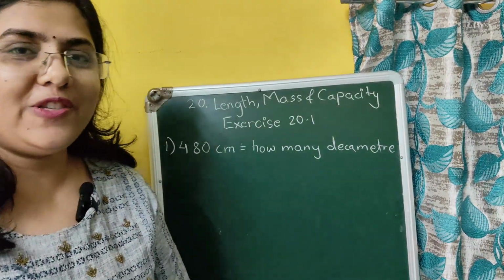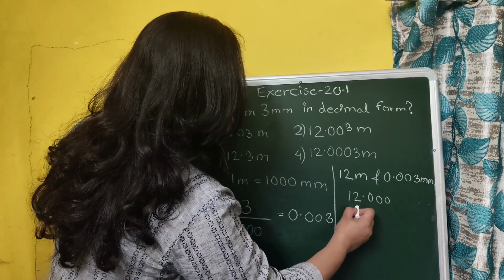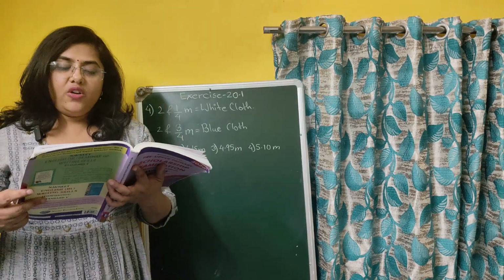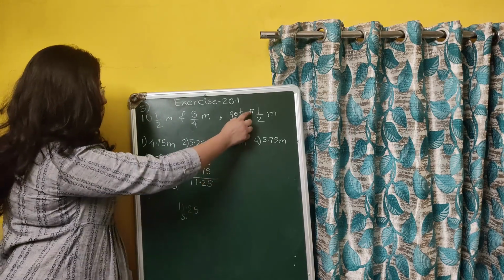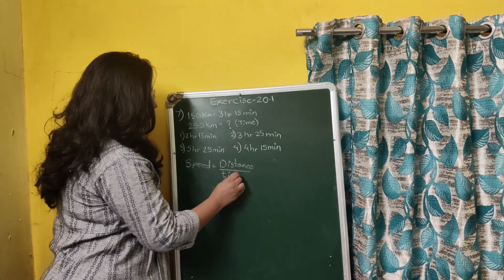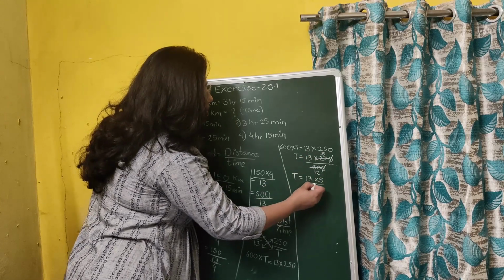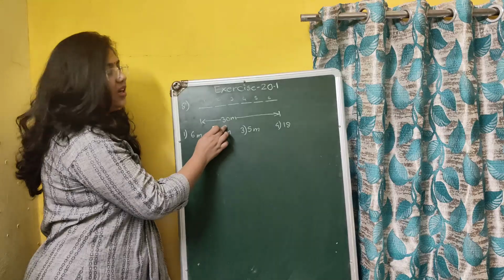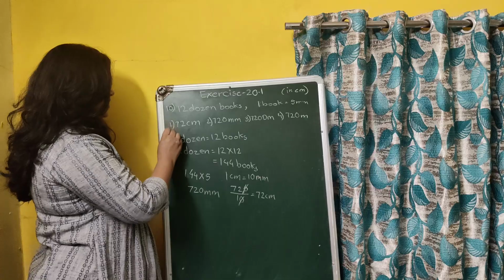5th class scholarship, ex. 20.1, chapter 20 length, mass, capacity exercise 20.1 solutions explained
Exercise 20.1 of chapter 20, Length, Mass, and scholarship of class 5th class students, length units conversion explained